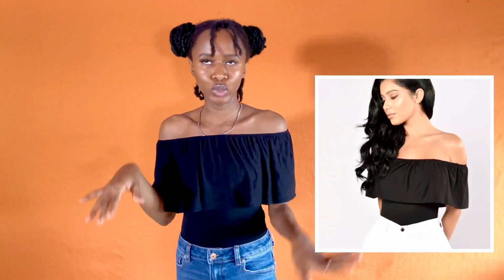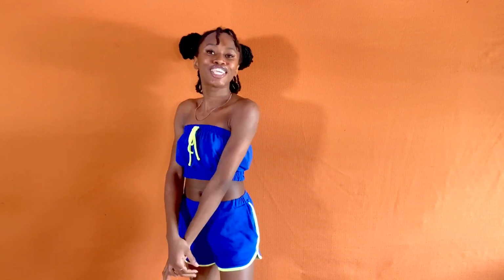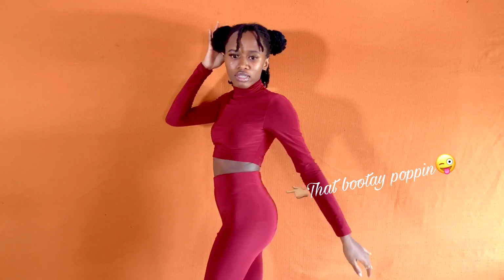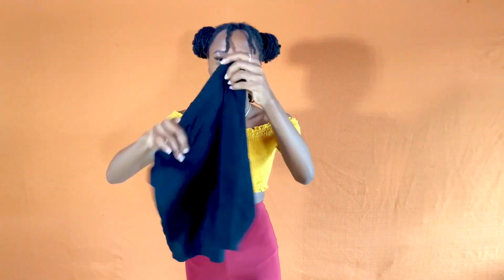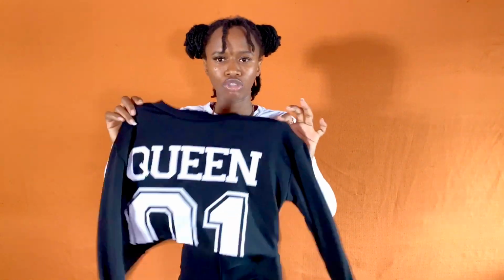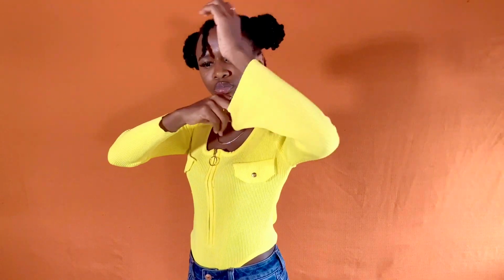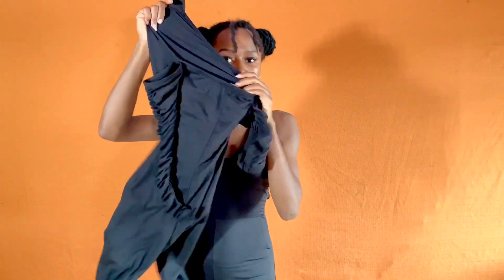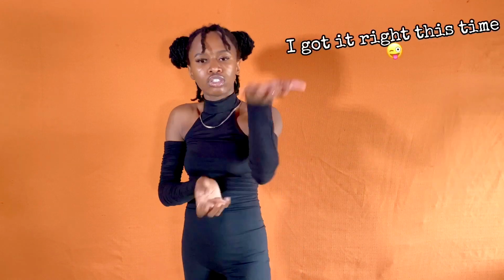HUGE FASHION NOVA TRY ON HAUL 2020 VERY DETAILED PART 1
HEY LOVES ITS ME AGAIN, NEEMA TODAY I'M GIVING YOU A HUGE FASHION NOVA TRY ON HAUL 2020 VERY DETAILED PART 1 IN THIS VIDEO AND WHEN I TELL YOU ITS BOMB ITS BOMB.  IF YOU ARE STRUGGLING OR DON'T TRUST YOURSELF TO SHOP ONLINE BECAUSE OF YOUR BEAUTIFUL PETITE / SLIM'SKINNY BODY. I'M HERE FOR YOU HUN! I SHOP SO YOU DON'T HAVE TO.

FASHION NOVA IS ONE OF MY FAVORITE WEBSITES TO SHOP TO AND I THOUGHT Y NOT SHARE WHAT I GOT THIS TIME WITH YOU GUYS. SO HERE IT IS.
THIS IS A PART ONE WHICH MEANS A PART 2 IS ON THE WAY BABY. WE DON'T PLAY HERE HONEY. ITS BACK TO BACK.

*LINKS*

2ND PIECE: COULDN'T FIND THE LINK